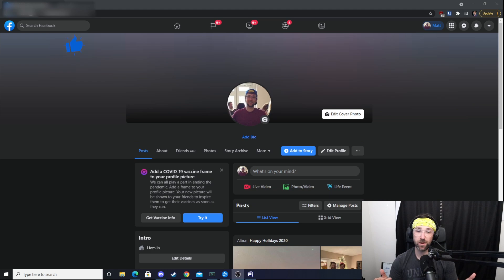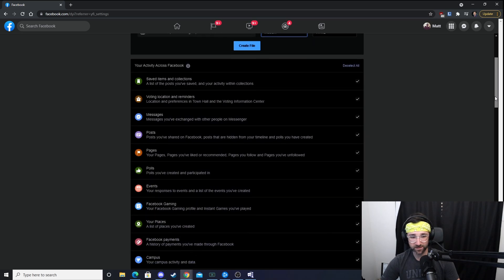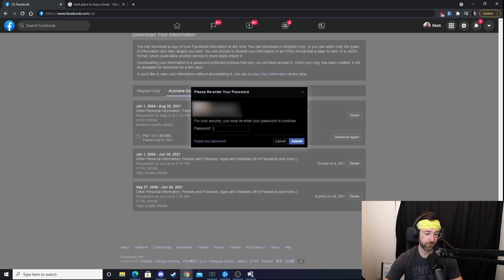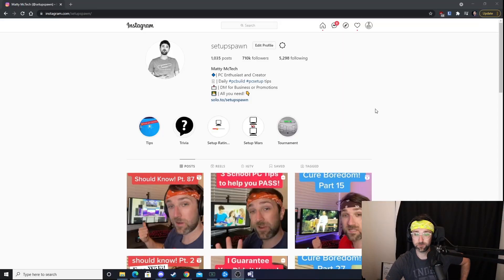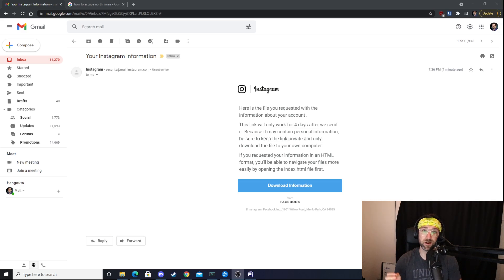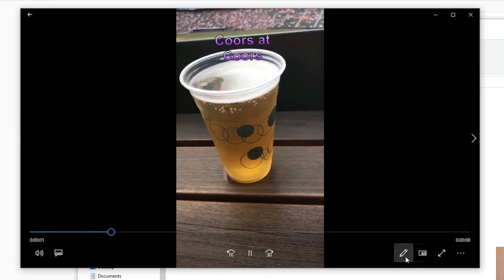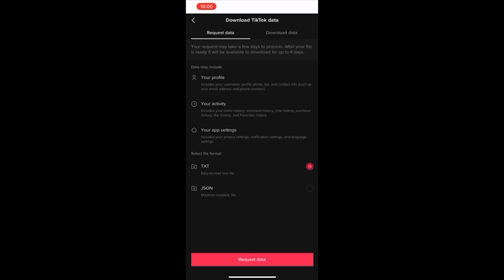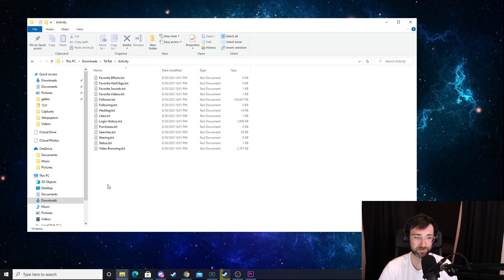Recover Instagram Deleted Messages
Do you want to recover old deleted messages from Instagram, Facebook and TikTok? These social media giants may be storing more of your data than you think.

Just follow my steps and you can download all your data from these social media platforms. You might not believe what these sites actually store. Everything you have ever done might be saved including deleted videos and even your search history! Instagram, Facebook has already been in one data collection scandal with Cambridge Analytica so make sure you download and backup your data to know what they are selling.

Timestamps:
0:00 Intro
0:23 Recover Facebook Data
3:28 Recover Instagram Data
5:55 Download TikTok Data
8:01 Outtro